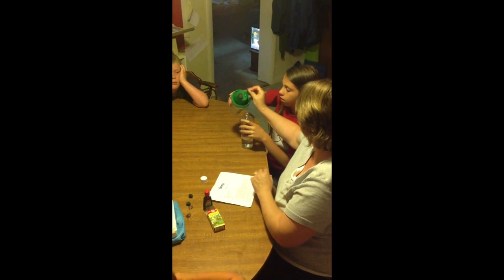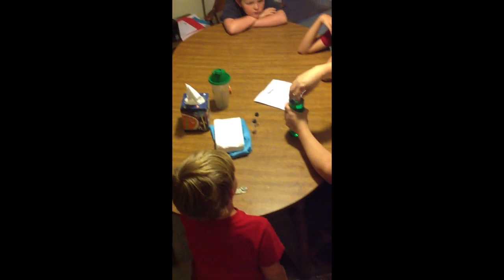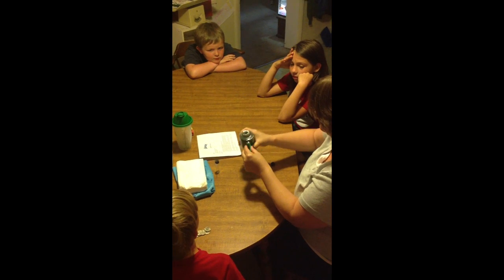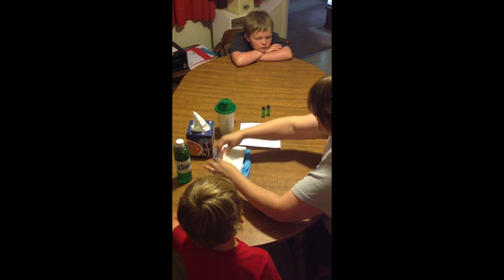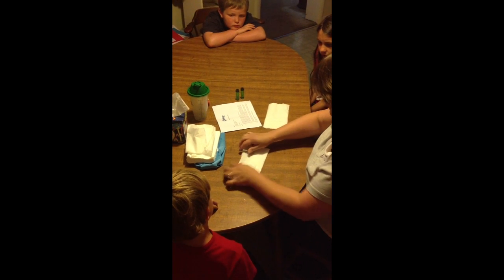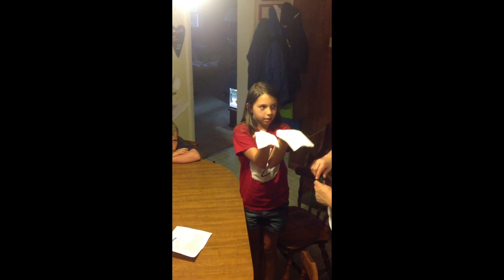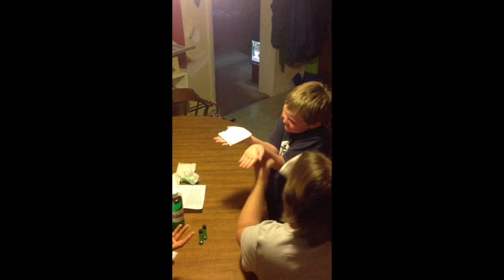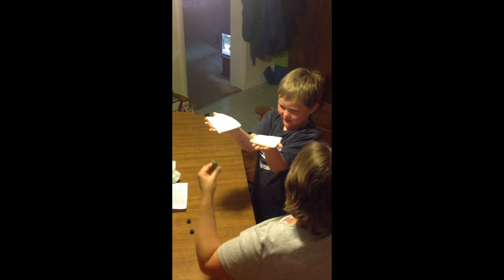Kleenex Sneeze Shield Tissues Experiment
A fun science experiment that puts Kleenex Sneeze Shield tissues against a competitor brand to see which works best at keeping nose yuk off your hands.